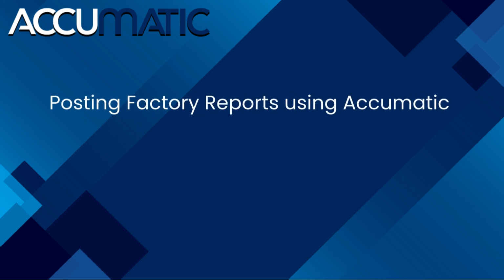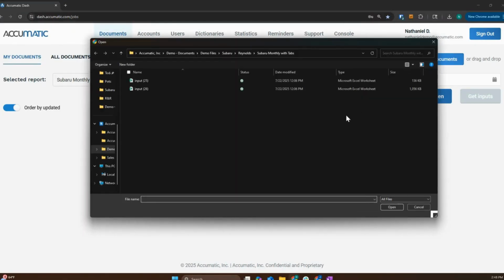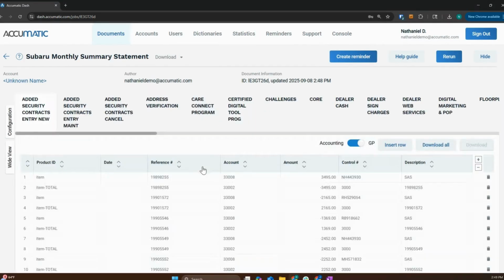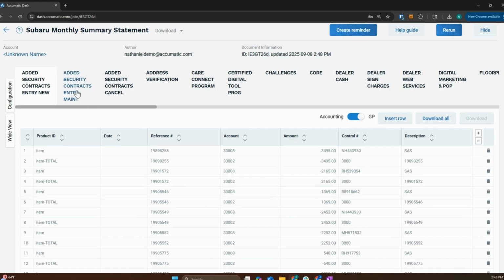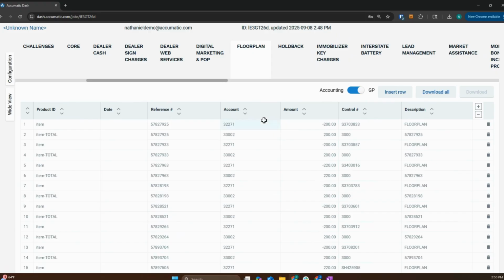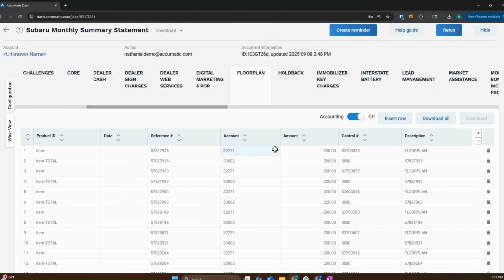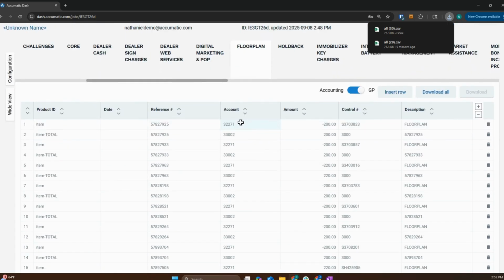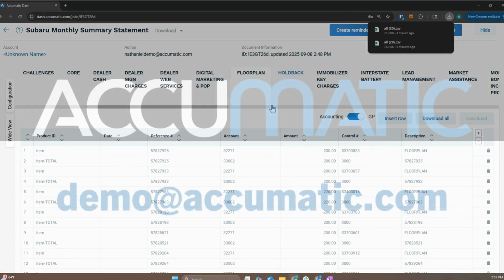Subaru Monthly Statement - Posting factory reports with Accumatic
Here we walk you through how Accumatic can quickly and accurately code out your entire Subaru Monthly Statement, creating a journal entry that is ready to post back into your DMS. This can be customized to code out all programs and invoices, or you can specify specific programs if you would still like to post your weekly reports and parts invoices separately (which can also be done with Accumatic).

Simply upload the csv version of the monthly statement into Accumatic, then download or copy the result and upload or past it back into your DMS.

Acccumatic is compatible with all DMSs and we work with all OEMs and factory reports to speed up and improve the efficiency and accuracy of posting to your general ledger.